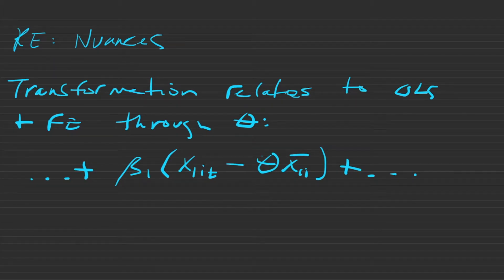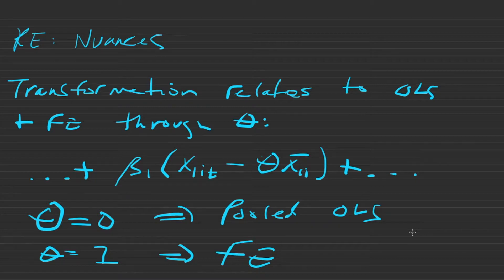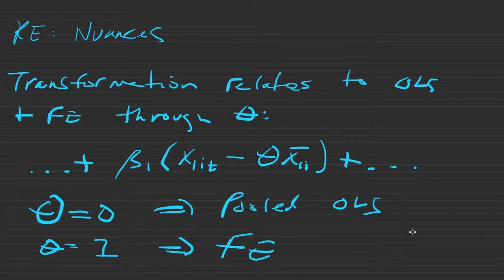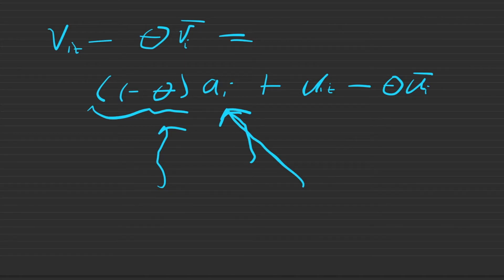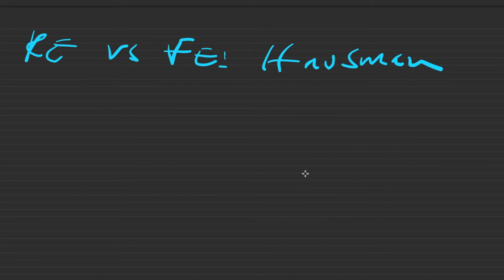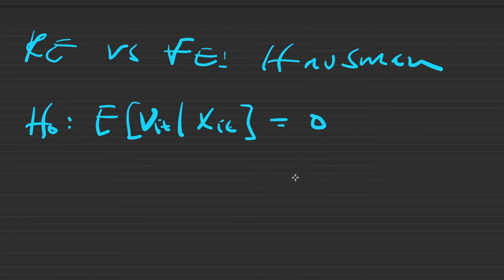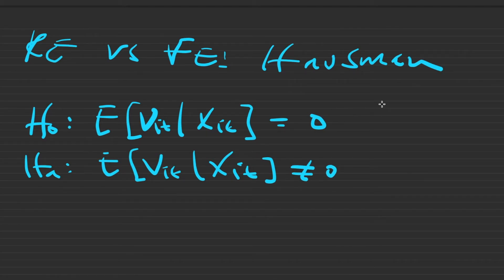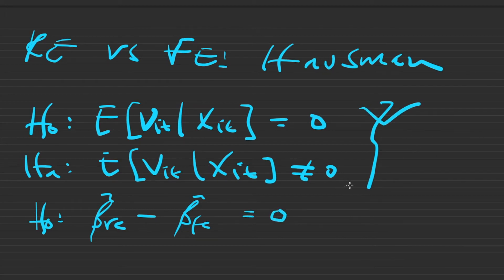Linear Econometrics: Random Effects Part 3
We discuss some nuances of the random effects and the Hausman test